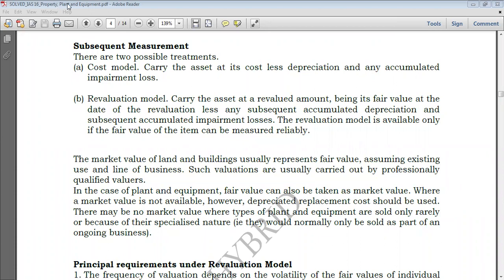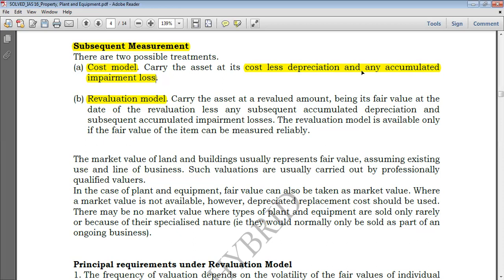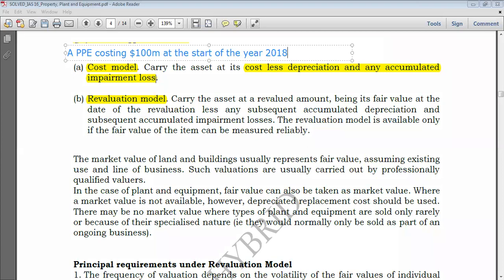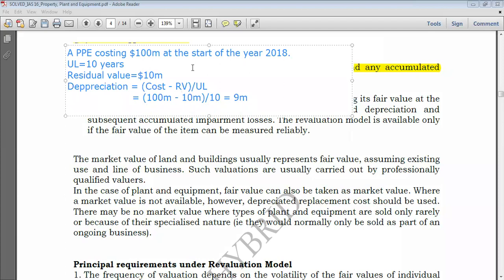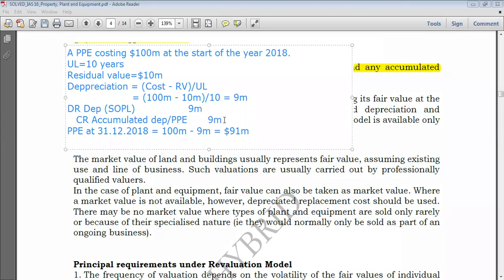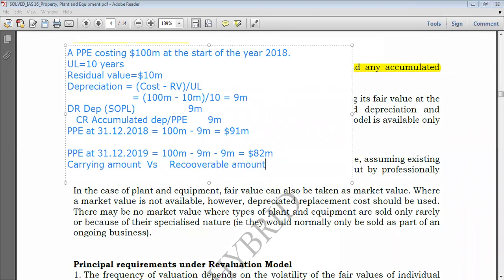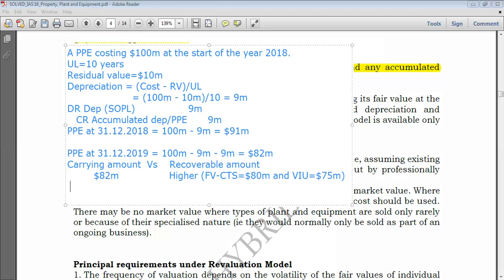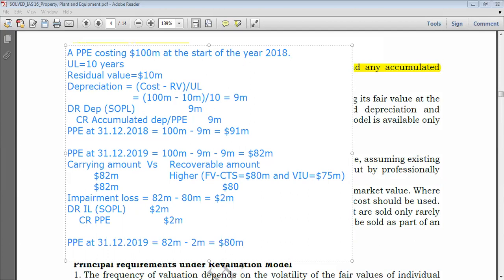IAS 16 Property, Plant and Equipment PART 5 | Cost Model | Subsequent Measurement | Worked Example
AS 16 Property, Plant and Equipment PART 5 is on subsequent measurement under Cost model. We look at a worked example.